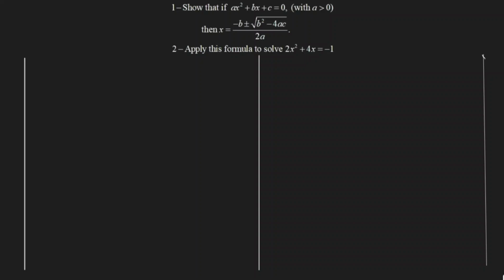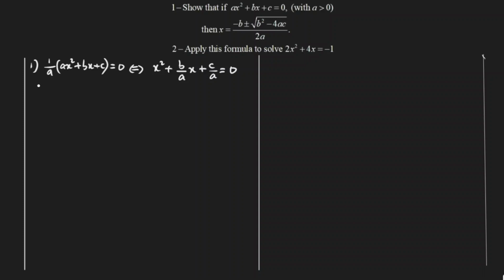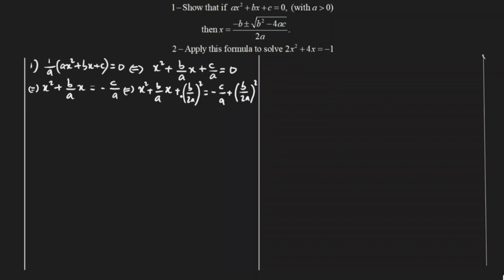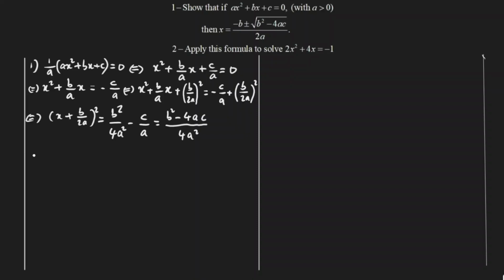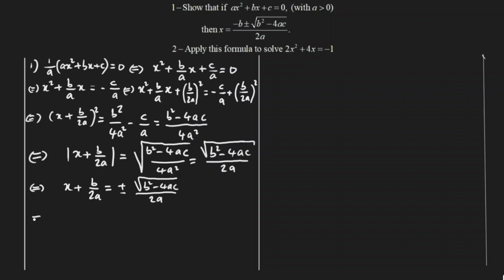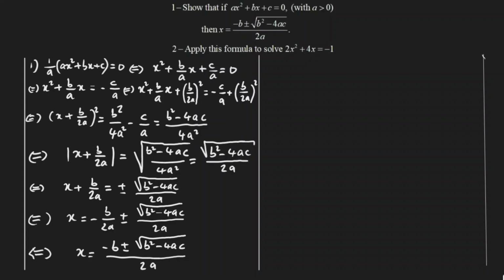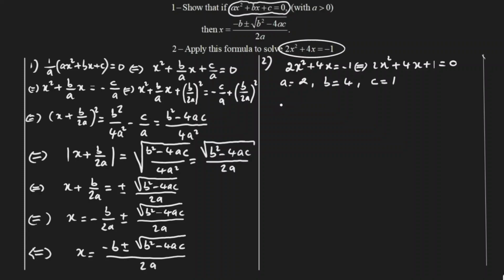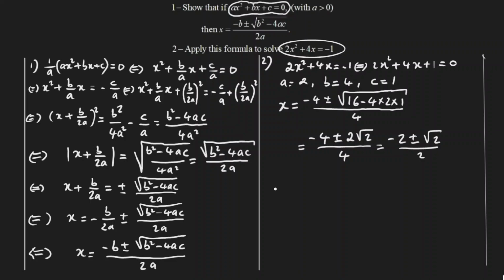How to Solve Quadratic Equations Using the Quadratic Formula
In this video we are showing how to find the quadratic formula and how to apply it to a quadratic equation.